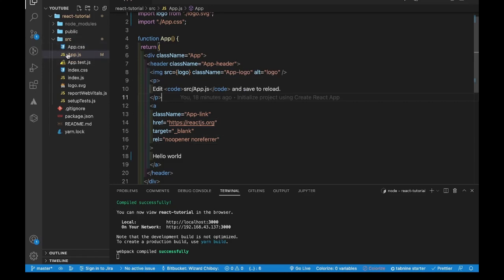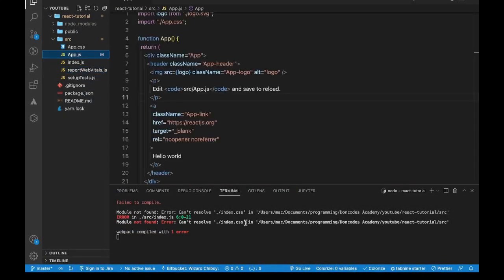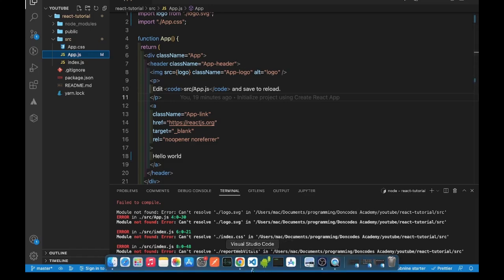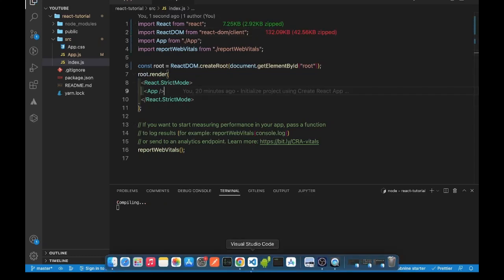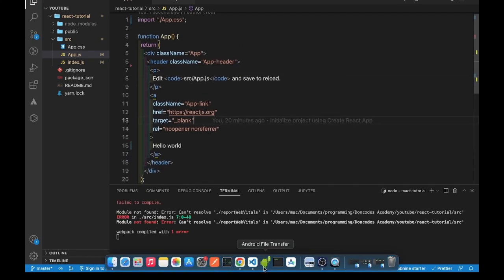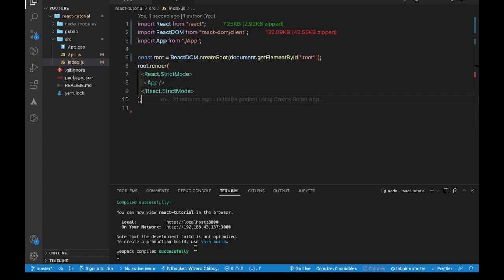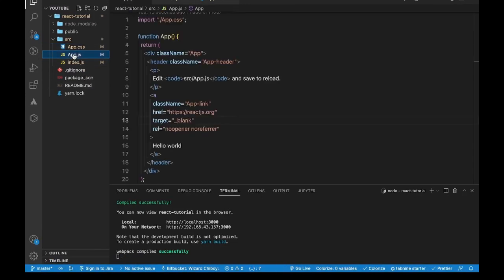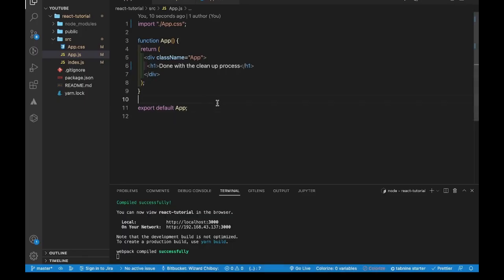Web Development Series ( Lesson 46 - Clean Up Process )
🚀 Welcome to the next level of web development mastery! 🚀

Ready to take your coding skills to the next dimension? Dive into the world of React JS, the powerhouse of modern web development! Building on the solid foundation laid by our HTML, CSS, and JavaScript series, this React JS course is your ticket to creating dynamic, interactive, and lightning-fast web applications.

In this comprehensive React JS course, we'll guide you through everything you need to know to become a React Jedi. From setting up your development environment to mastering advanced state management techniques, we've got you covered. Whether you're a beginner looking to break into the world of front-end development or an experienced coder ready to level up your skills, this course is tailor-made for you.

Here's what you can expect:

🔥 Fundamentals of React JS: Get a solid grasp of React fundamentals, including components, props, state, and JSX syntax.

🛠️ Building Real-World Projects: Put your skills to the test by building practical, hands-on projects that showcase your newfound React prowess.

🚀 Advanced Techniques: Elevate your React game with advanced topics like hooks, context API, and routing.

🔧 Optimization and Best Practices: Learn how to optimize your React applications for performance and maintainability, following industry best practices every step of the way.

🎓 Expert Guidance: Benefit from clear explanations, insightful examples, and expert tips from experienced developers who've been in the trenches.

Whether you're dreaming of becoming a front-end superstar, launching your own web development career, or simply want to stay ahead of the curve in this ever-evolving field, our React JS course is your ultimate guide.

Don't just follow the trends—set them. Join us on this exciting journey and unleash your full potential as a React developer!